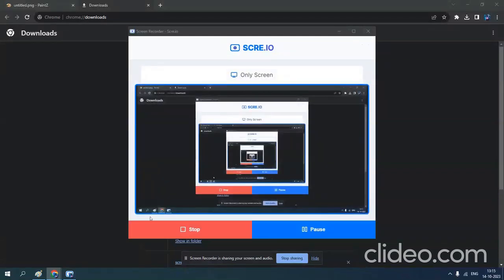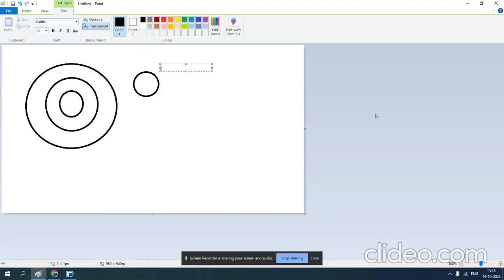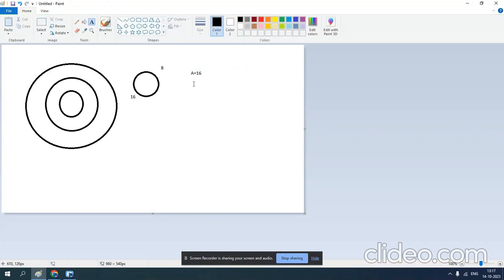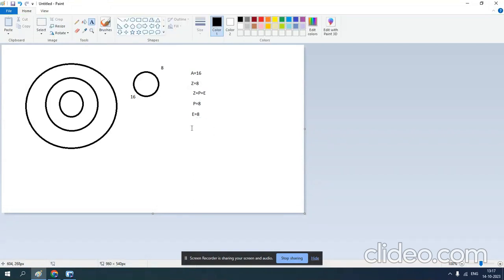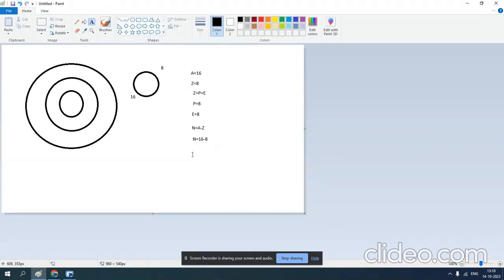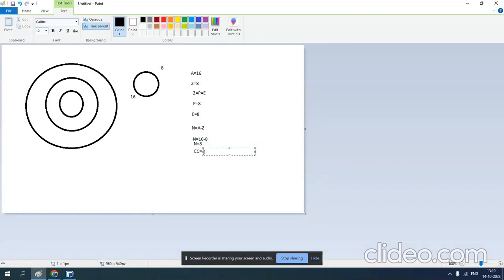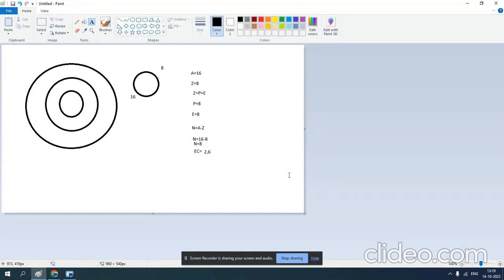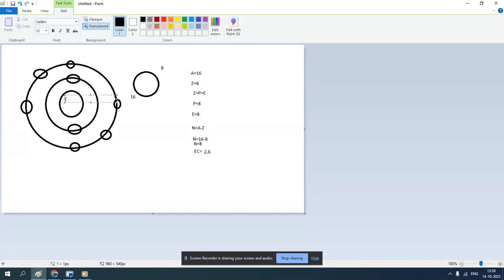Find electronic configuration and draw atomic structure of an element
Find electronic configuration and draw atomic structure of an element -very helpful video for 7th graders